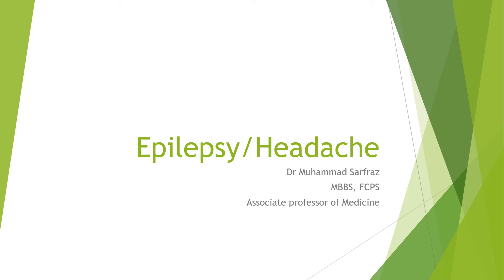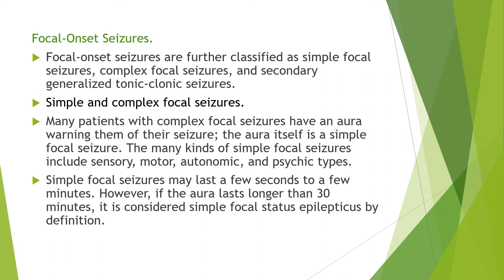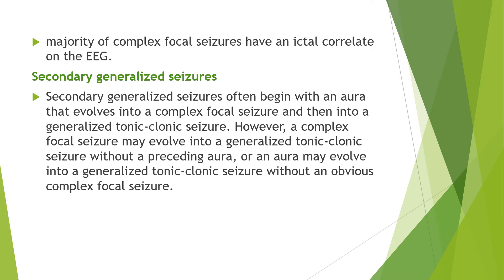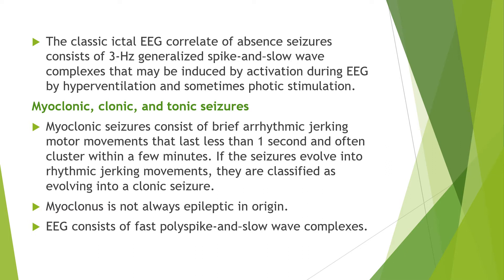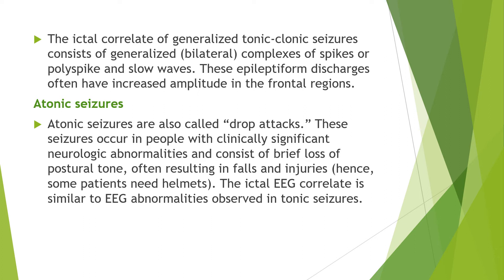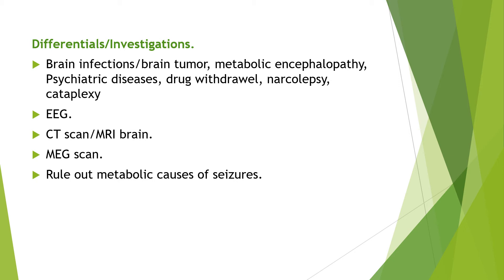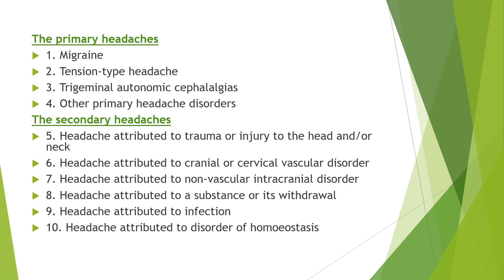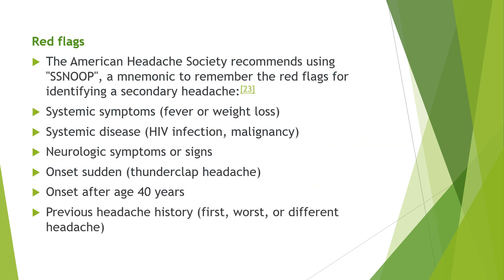Epilepsy Headache By Dr Muhammad Sarfraz Class Final Year